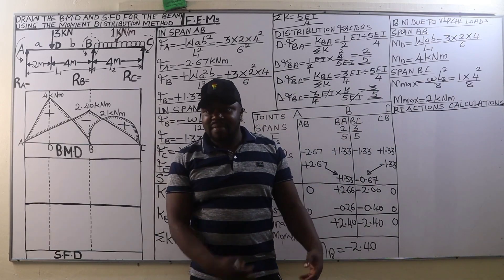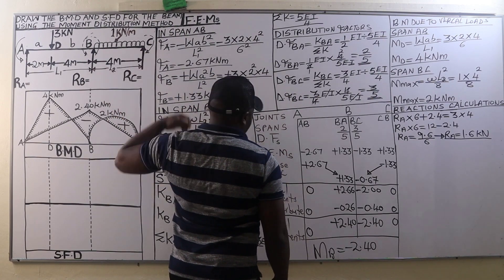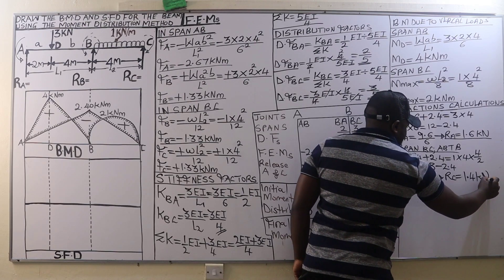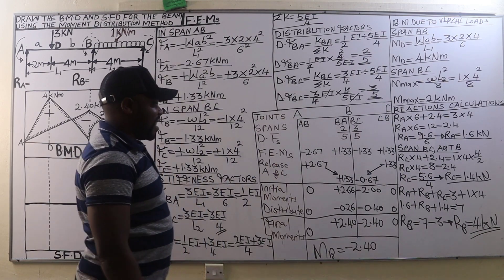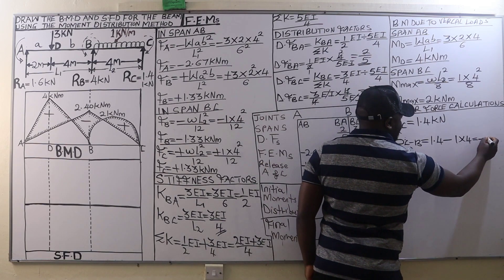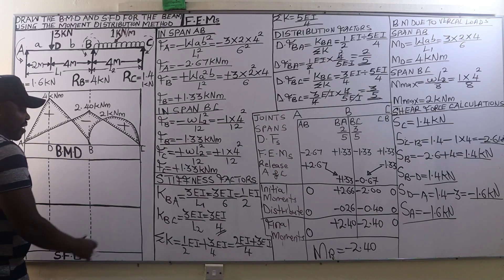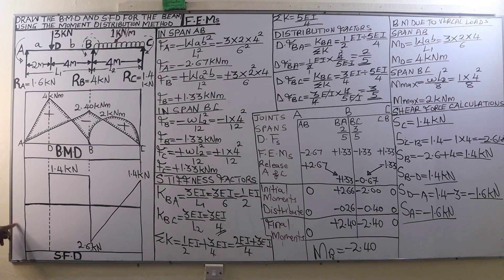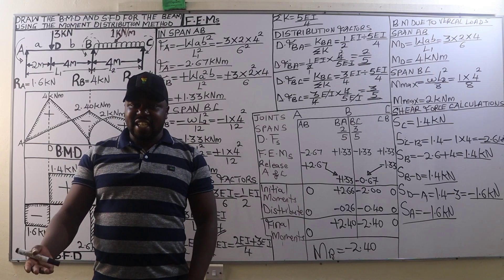HOW TO PLOT THE SHEAR FORCE DIAGRAM FOR A CONTINUOUS BEAM|MOMENT DISTRIBUTION METHOD.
Shearing Force is the Algebraic Sum of all the forces acting on one or either side of a given section. When a beam is loaded with point loads, uniformly distributed loads or non-uniformly distributed loads, it transmits some proportion of the applied loads to each of its supports.

The beam develops some resistance to shearing forces by remaining nearly straight. This resistance developed within the fabric of the beam helps the beam to resist bending.

Since shearing force is a vector quantity, it requires a convention of signs so that loads acting in opposite direction may be separated. In this case, positive and negative signs are adopted to represent forces acting in a particular direction.

The units for Shearing Force will be those of Force (N, kN, MN, GN etc).

This video analysis and determines the shear forces acting on the sections of a simply supported beam. After calculating the shear forces at all the sections, the shear force diagram is plotted using the calculated shear force diagrams.